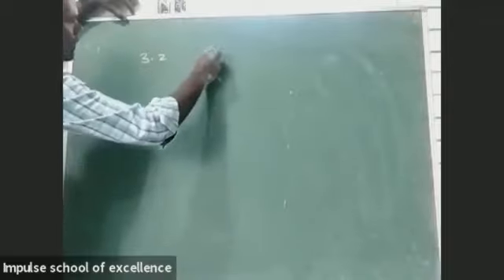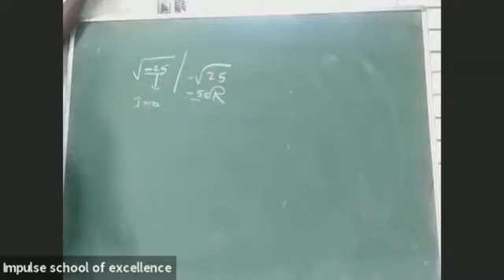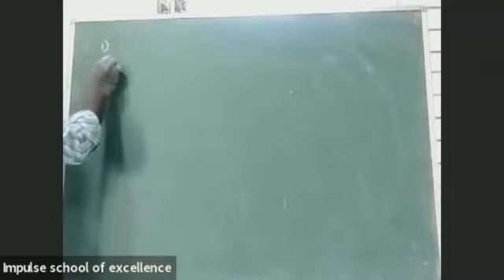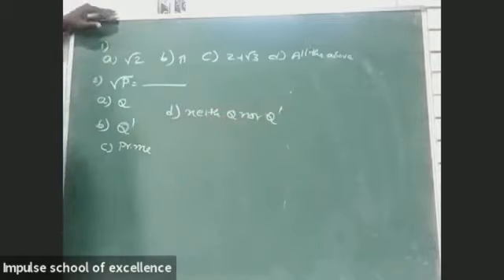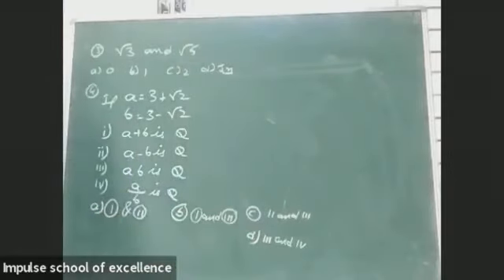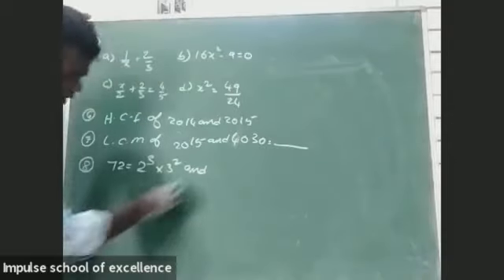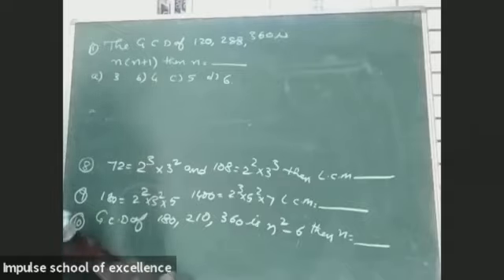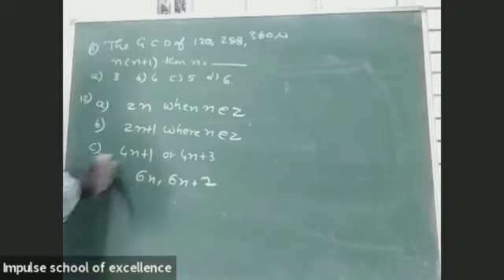APIIITCET2021| RGUKTCET2021| Mathematics |Logarithms Important Problems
APIIITCET2021| RGUKTCET2021| Mathematics |Logarithms Important Problems@bhaskarphotonacademy